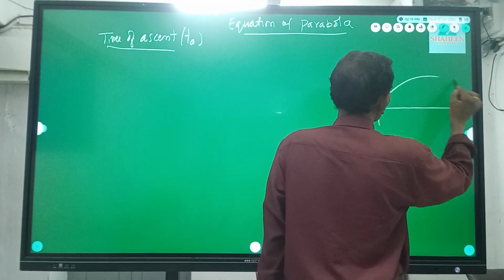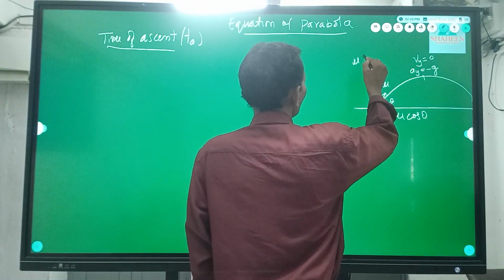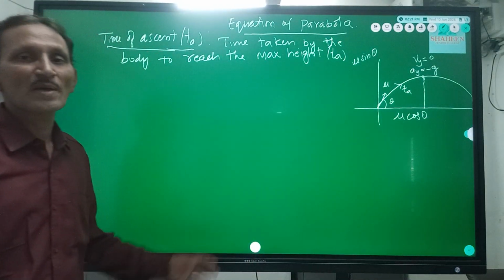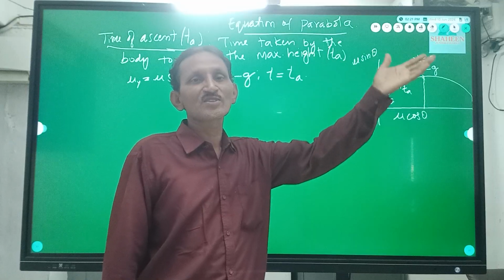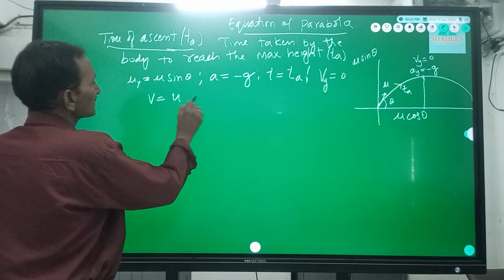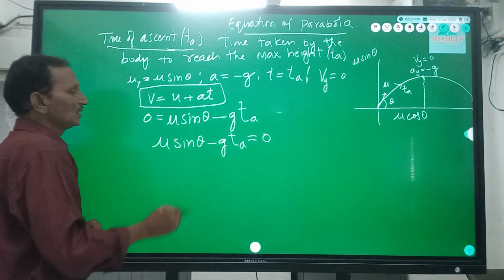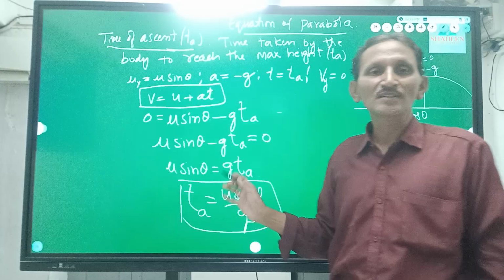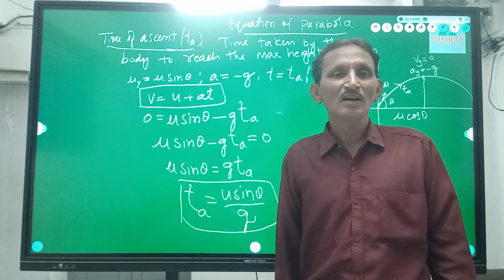Parabola@Time of Ascend#Dr.Mohan Sir